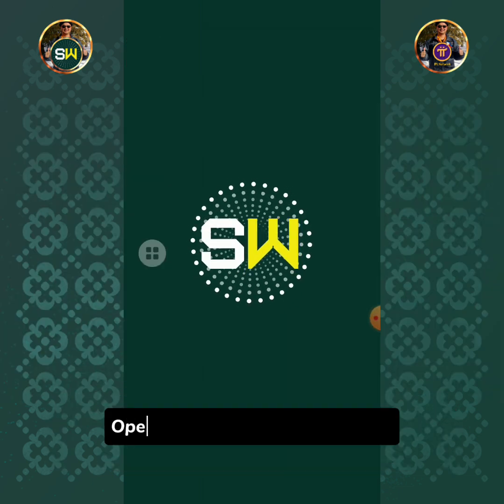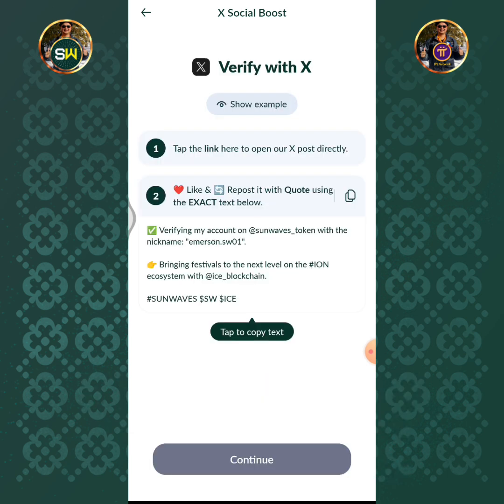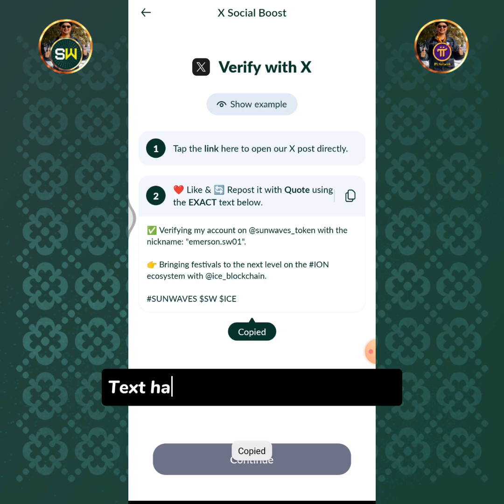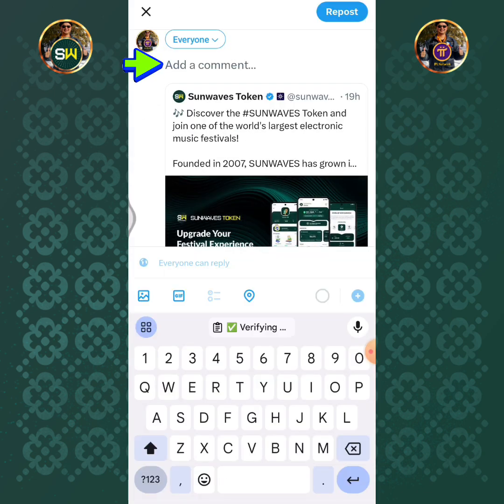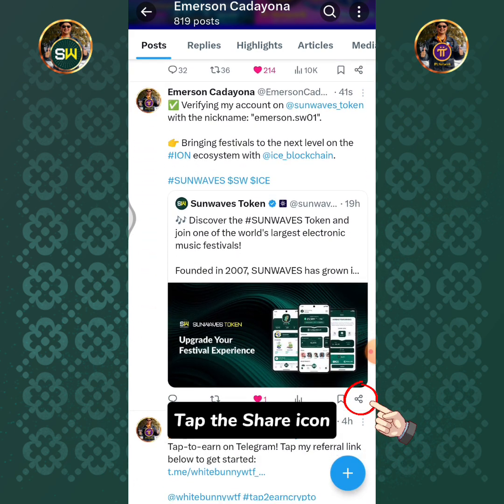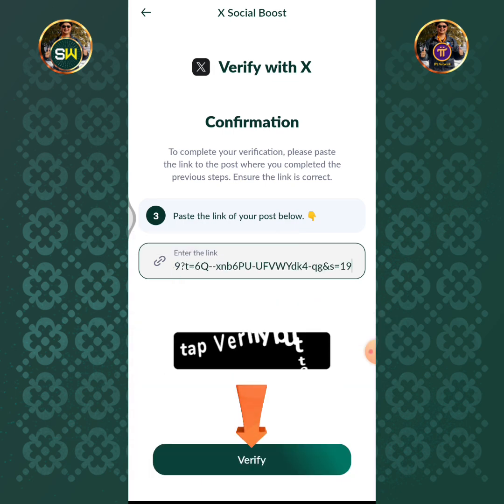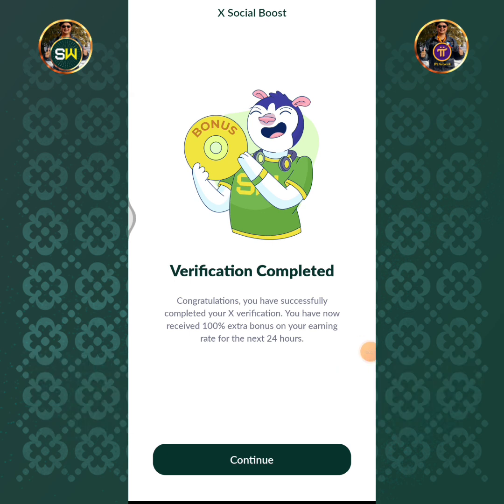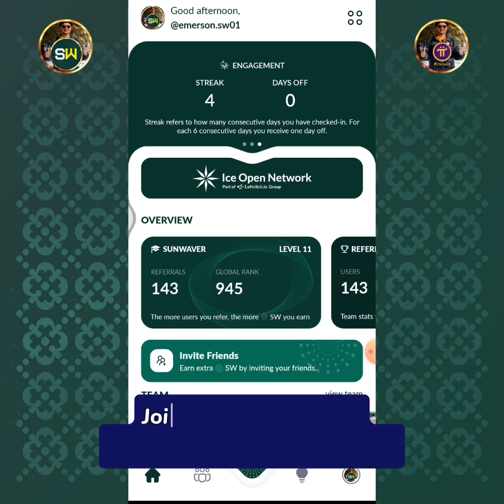How to Verify SUNWAVES Token Account on 'X' Handle or Twitter Step-by-Step Guide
Watch & Learn Carefully on How to Verify SUNWAVES Token Account on 'X' Handle or Twitter Step-by-Step. Ensure Not to skip any part of the video so you will learn how to do it correctly..

• WhiteBunnyGame on Telegram (Solana Ecosystem)..